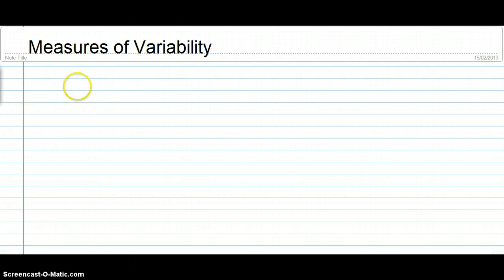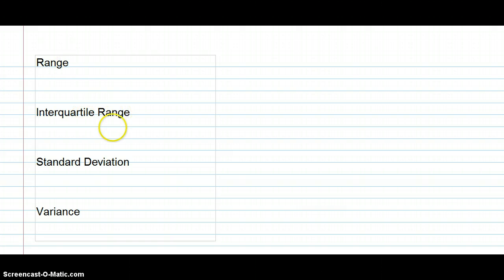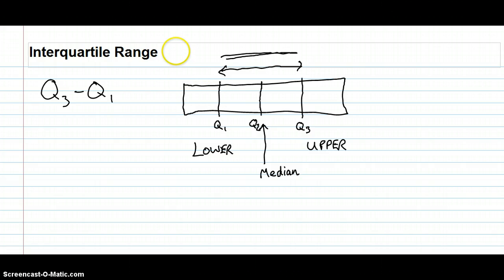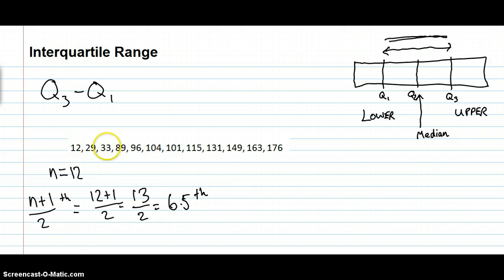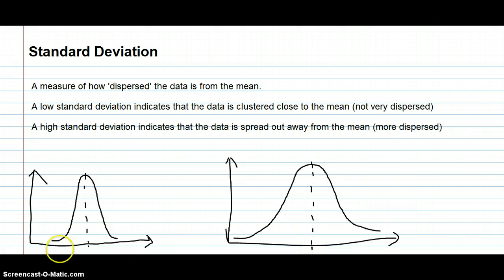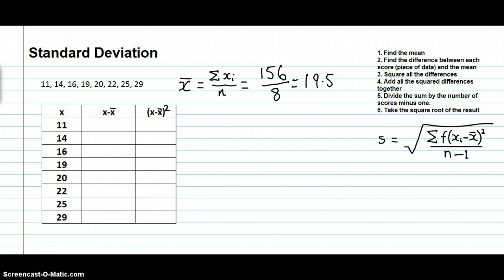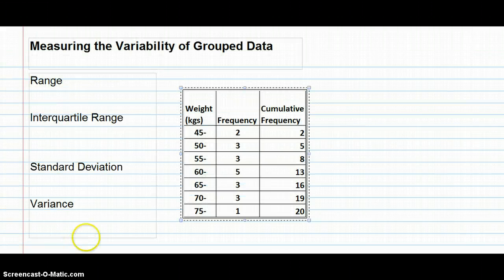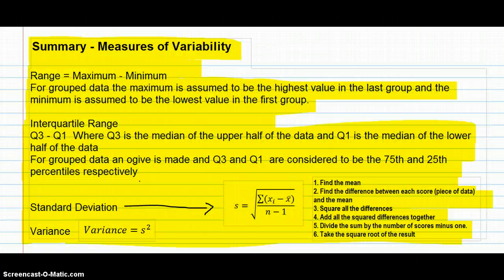Measures of Variability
How to find four different measures of variability for statistical data